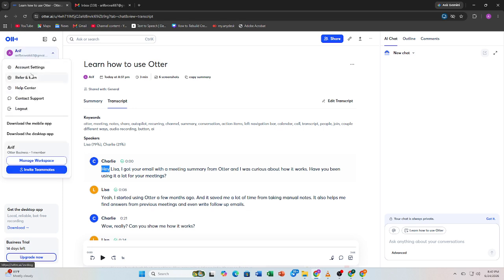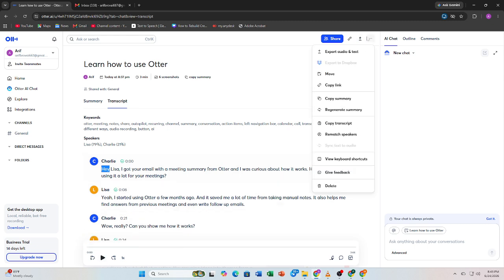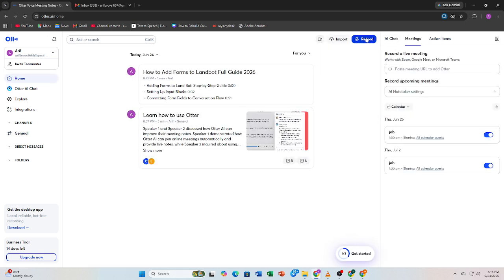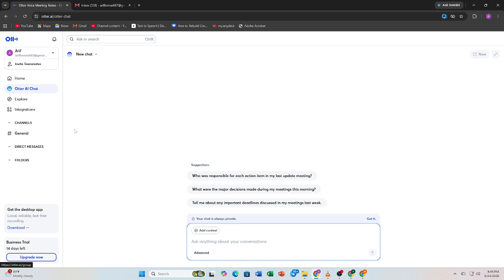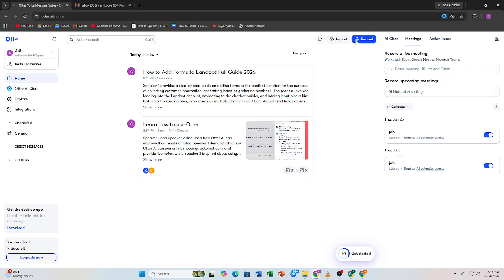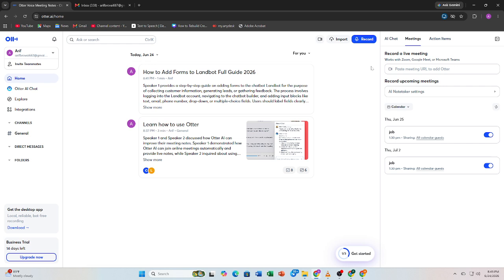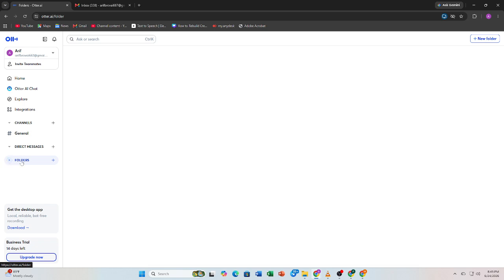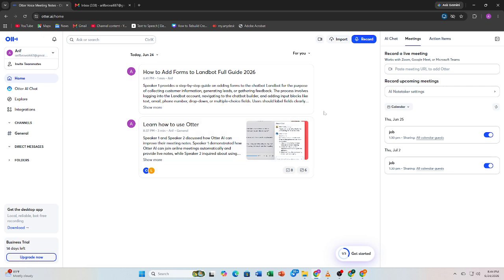How to Record Meetings with Otter AI Full Guide 2026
Learn how to record meetings with Otter AI with this complete 2026 guide. This step-by-step tutorial explains how to use Otter AI to capture live conversations, record meetings, and turn them into searchable transcripts and notes for work, classes, interviews, and team discussions. Learn how to start a recording, connect Otter AI with meeting platforms, capture audio clearly, manage saved conversations, review transcripts, and organize recordings for better productivity. Discover best practices for meeting documentation, note-taking automation, transcript management, and improving collaboration with AI-powered recording tools. Whether you're a beginner, student, professional, manager, creator, educator, or productivity enthusiast, this guide covers everything you need to know about recording meetings with Otter AI in 2026.